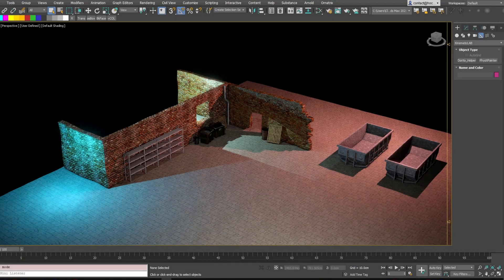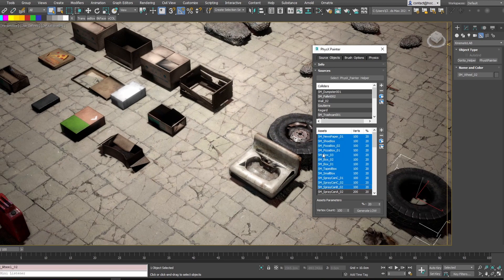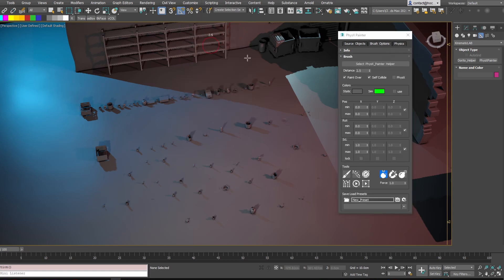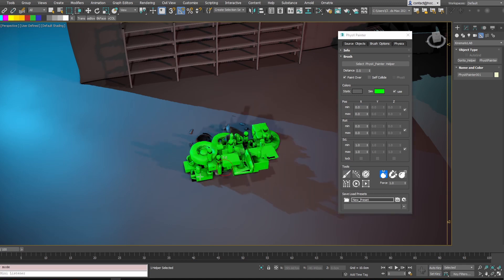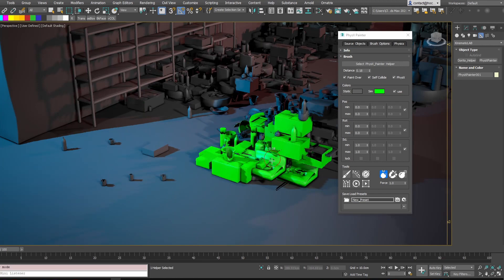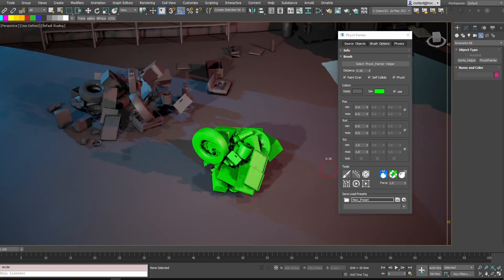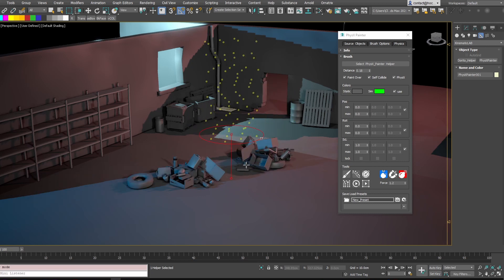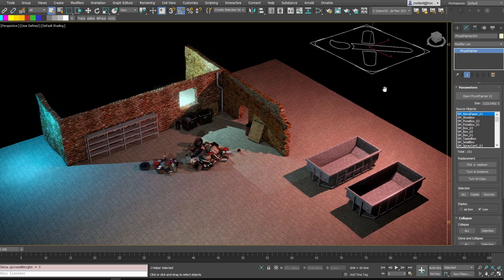PhysX Painter - WhatsNEW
What's NEW :

Performances :
- Better overall Performance.
- No more asset optimisation needed, your Assets will be optimized for simulation automalically and non destructively. You can also modify the optimisation from a custom modifier or from the Source Objects tab.

UI :
- Improved UI :
○ New Icons
○ Reset Default settings button
○ Current UI settings are stored in the Helper, so each time you reopen from this helper, The previous Brush settings are restored.
○ Access the UI with the brush active to modify parameters for your next brush stroke.

SOURCES :
- We have now a Colliders list.
- On Assets and Colliders list, new shortcuts for mass properties editing :
Ctrl + A : Select all
Ctrl + D : deselect ALL
Ctrl + i : Invert Selection
- New select from scene button, to highlight in the list the selected assets from scene.
- Modify the optimisation from here with the Vertex Count spinner.

BRUSHES :
- UNDO / REDO !!!
- The editable mesh limitation has been removed.
- Paint over multiple Collider/Ground meshes
- Data now stored on a PhysXPainter Helper.
- All in One Paint brush
○ Alt to Delete
○ Shift to paint only one asset
○ Ctrl to activate simulation on painted assets.
○ Ctrl + Shift to modify the Distance.
○ Options orient to Normal and Direction as checkbuttons in the UI.
○ You can now edit parameters in UI with the brush still active.
- Faster paint, even over a lot of meshes.
- Distance value now based on the assets volumes, it's now more adaptable to different scene units.
- 3 Forces: Gravity, Attract and Explode
○ Strength parameter to adjust the Attract and Explode Force.
○ The Attract force can be adjusted during simulation.
- Option to display the simulation state as wirecolor, or keep materials.
- Position and Rotation Axes homothetic locks.

- New Drop Brush :
○ Ctrl + Shift to change the radius
○ Shift to change the drop height
○ Ctrl to change the Number of assets created, with visual placement grid.
○ Left Click to create.

ASSETS MANAGEMENT :
○ Turn to Instance or Copy.
○ Display Low, you can choose to display the original mesh or the low res version used for simulation.
○ Big Speed improvements on the attach functions.

- Physics tab :
○ Controls on the ground collisions
○ Custom Gravity and Global Gravity Acceleration value - You can also adjust it during simulation